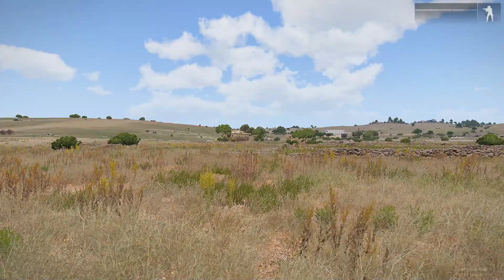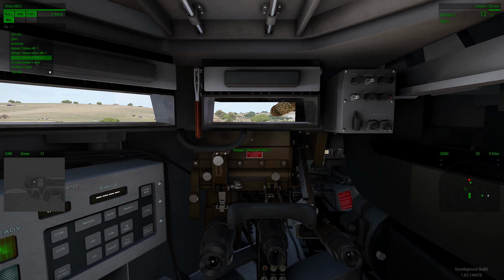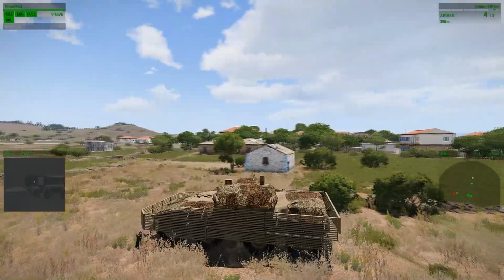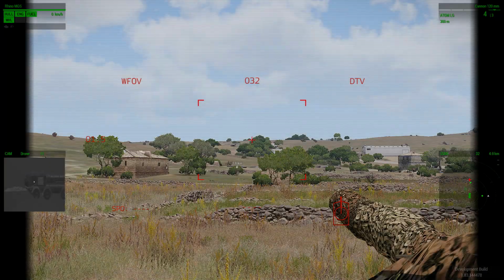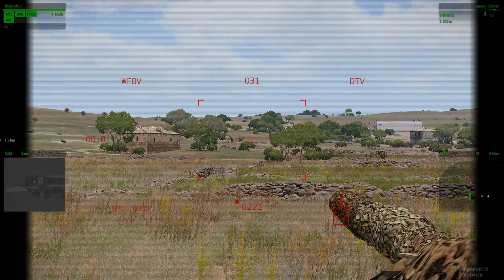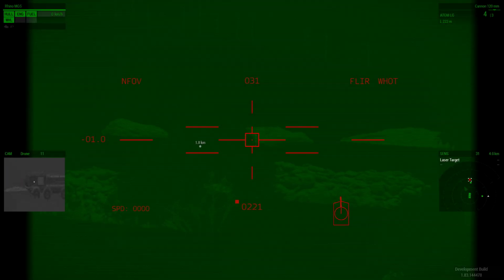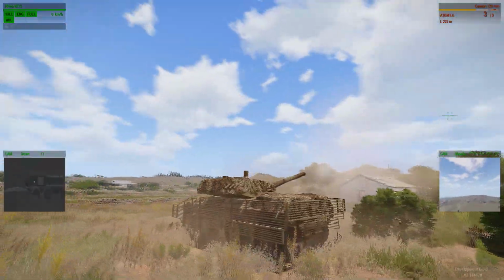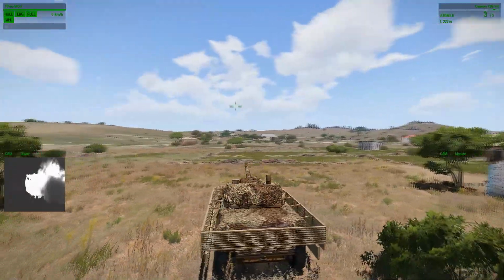Arma 3 - Data Link System & Beyond Line-Of-Sight (BLOS) Firing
I feel like I could do this like a series... Let me know what you guys think! Any feedback would help greatly!

For those complaining, I know the quality of the video is low. I will in future record at a much higher bitrate. Thank you for this feedback!